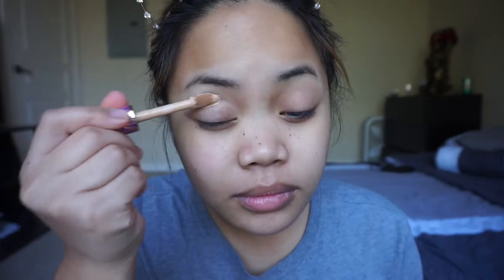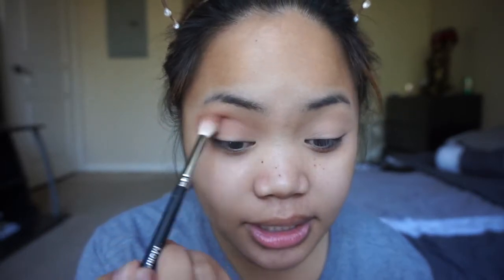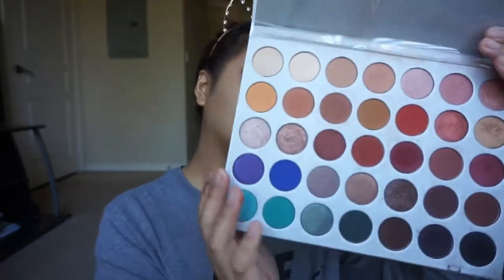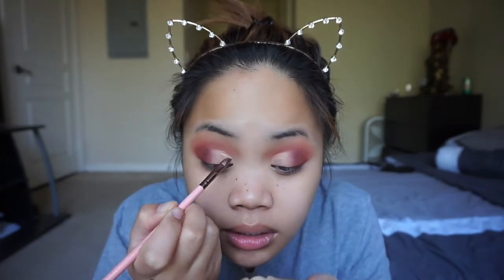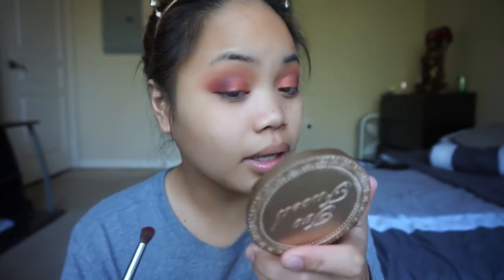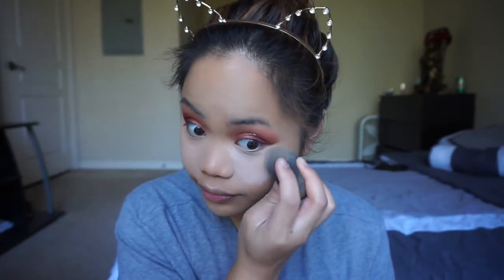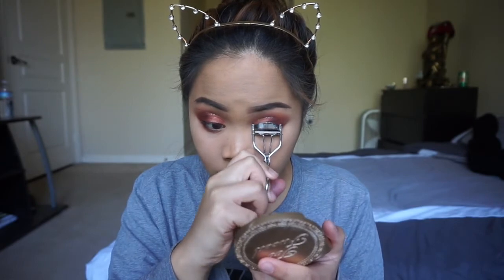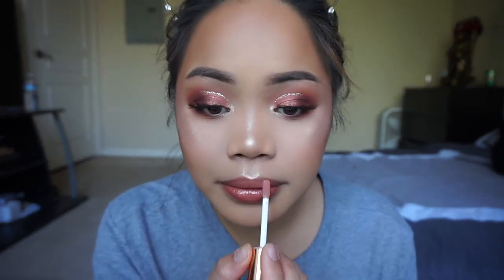Cranberry Holiday Make Up Look!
Hey guys!!

Oh man, it's been so long guys )= I apologize for my absence but now that I'm officially done with school, I have more time to create looks for you guys! I'm really excited and motivated to come back, and it will help so much if you guys can comment down below what you guys would like to see (= I'll do my best to film, edit and upload for you!

EYES:
MorphexJaclyn: Jaclyn Hill Palette
Morphe Brushes
Urban Decay: Midnight Cowboy Glitter liner

FACE:
Loreal: Infallible Foundation
Nyx Cosmetics: Tan Bronzing Powder
Tarte Shape Tape Concealer: Shade - Medium

HIGHLIGHT:
Dose of Colors(DesixKaty) - Mirame Highlighter

LIPS
Anastasia Liquid Lipstick: Aston
Dose of Colors(DesixKaty) - Over The Top lipgloss

Thank you guys so much for your patience and continuous support!!